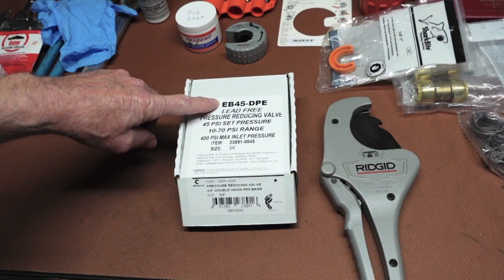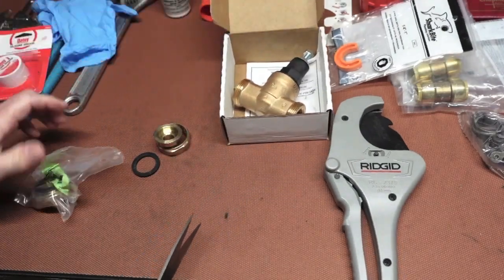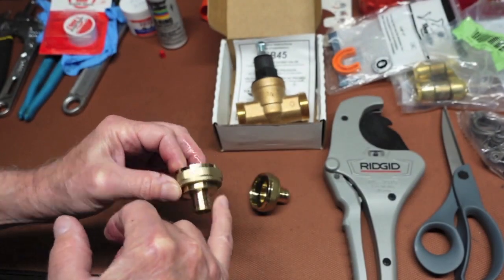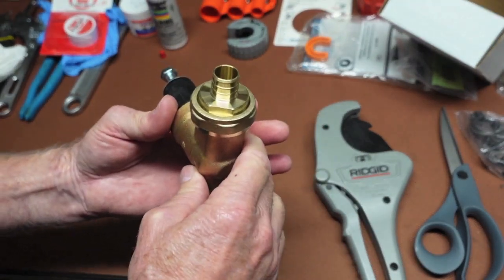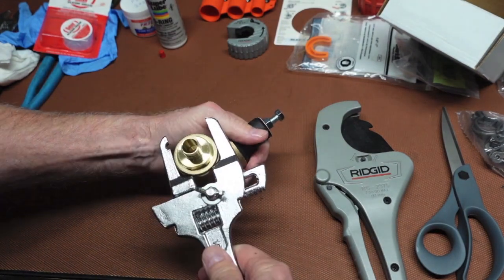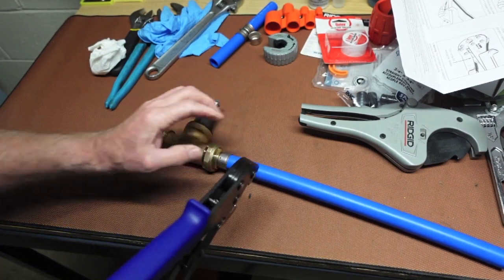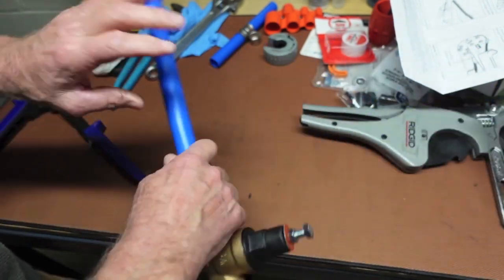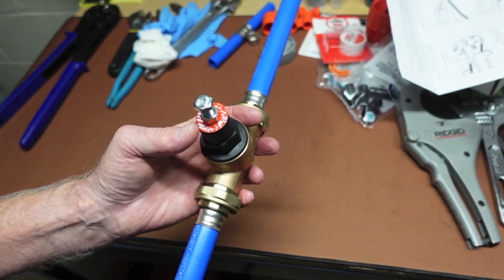Water Pressure Regulator Valve O-Ring FOOD GRADE Lubricant with PEX Press Sleeve Connections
We install the Cash Acme EB45-DPE water pressure reducing valve with PEX connections and use Super Lube O Ring lubricant which is a food grade silicone lubricant. This type of lubricant was chosen due to this valve install in the potable water delivery system.
LInk to food grade lubricant